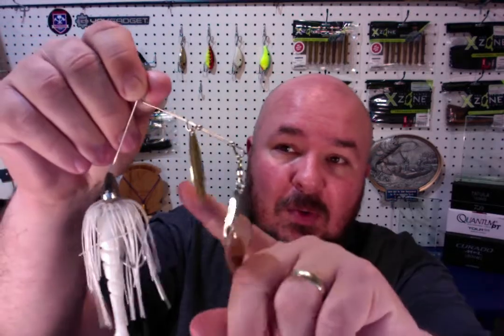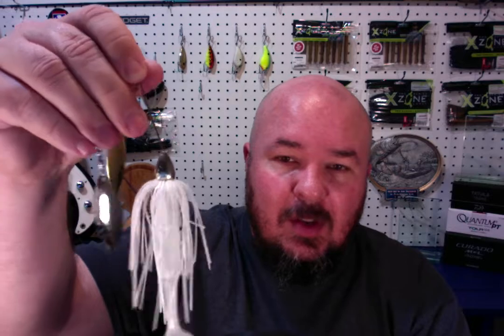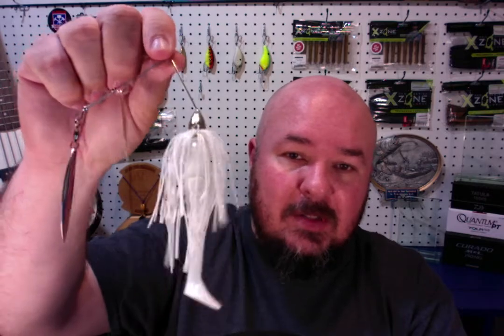Tourney recap - How I won the Kayak MS event on Lay Lake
This was a great charity event I fished to support the Alabama chapter of the National Multiple Sclerosis Society.  I was fortunate enough to come away with the win using a spinnerbait.